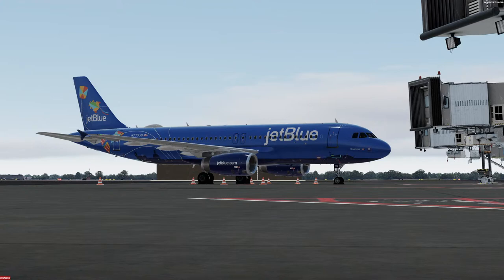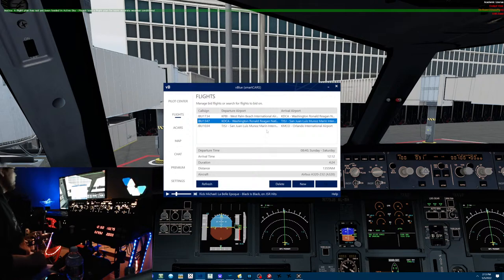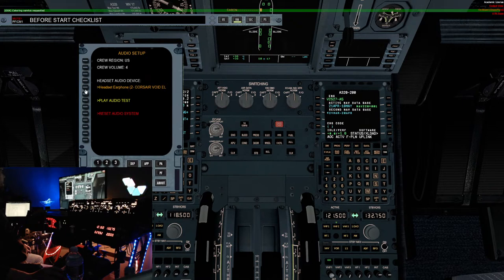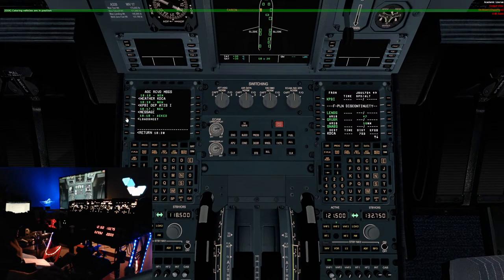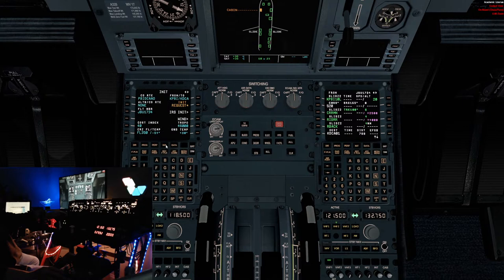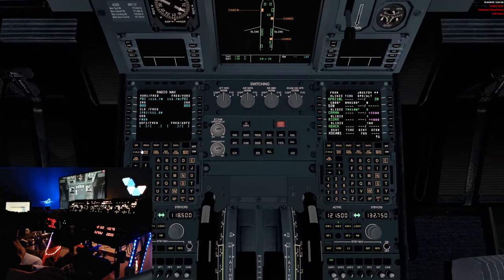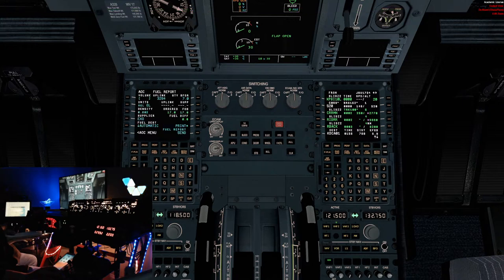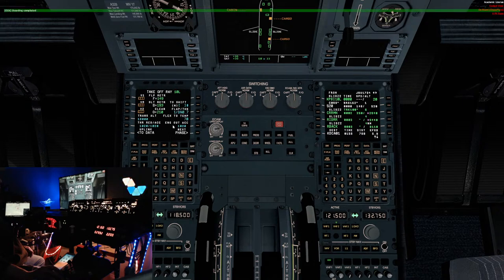vBlue & FSLabs Departure Tutorial/KPBI-KDCA/Day 2 of 4/A320-232 N779JB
Join us in Bluericua as we continue on day 2 of our 4 day trip and focus in on how to setup your flight in the FSLabs with flyvblue.net